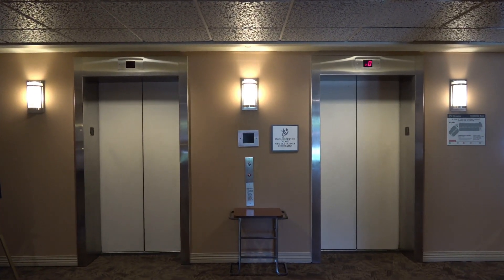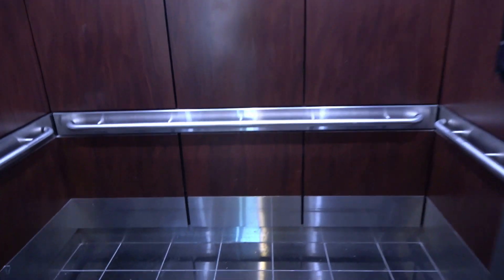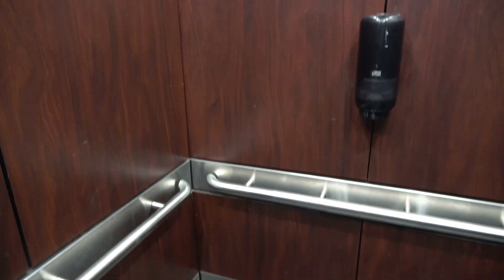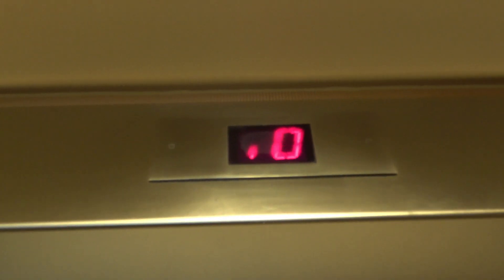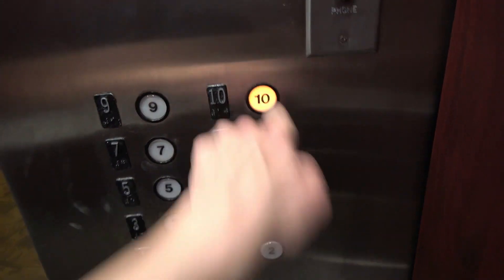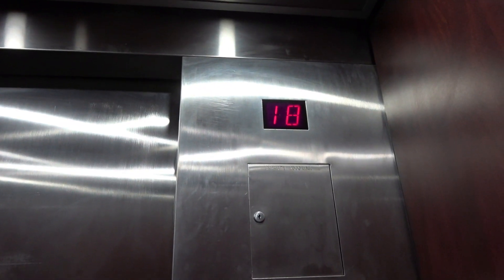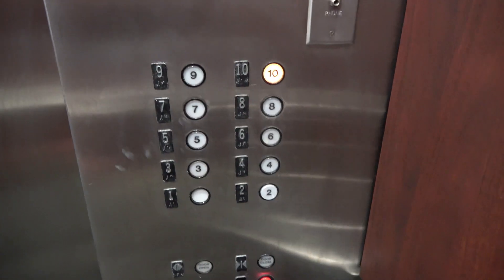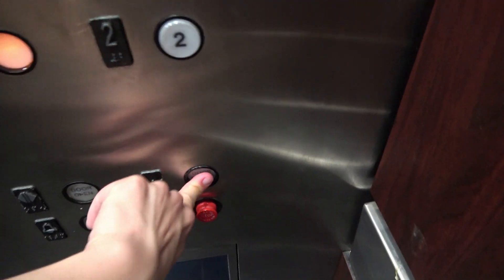Westinghouse Traction Back Elevators at Sheraton Imperial Hotel in Durham, NC.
Video Recorded on June 6, 2022: These are the second set which is tuck in the back behind the front elevators located in the main lobby and these are exactly the same as well also. Also, it looks like the floor indicator is stuck frozen on this elevator right here. I wish the left elevator car worked. For now, a construction worker told me that these elevators will not be modernized anytime soon unless the hotel decides to do so while renovating the hotel. Installed in 1986.